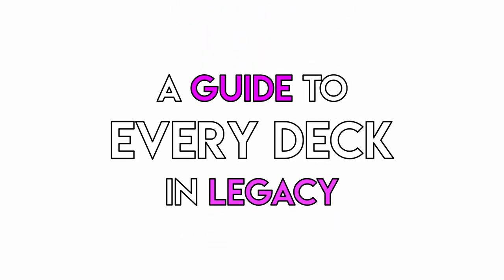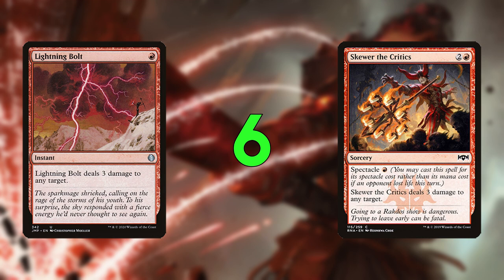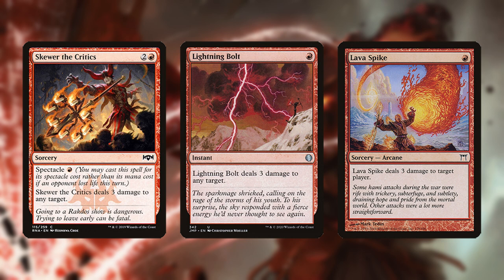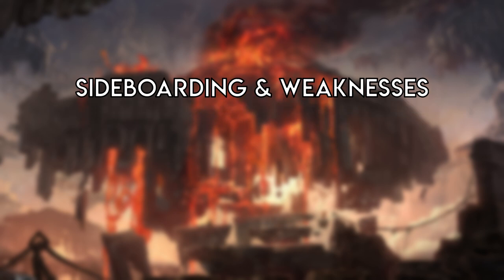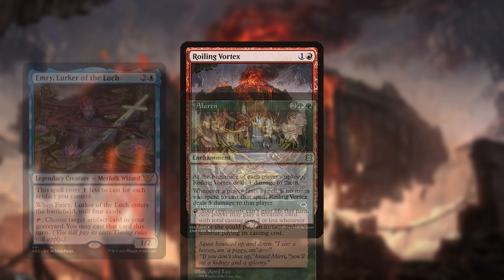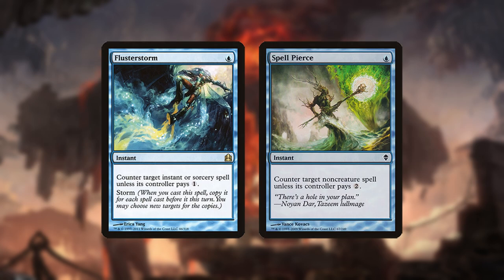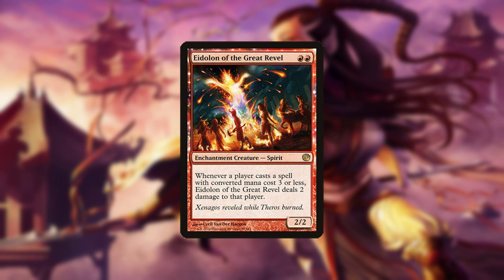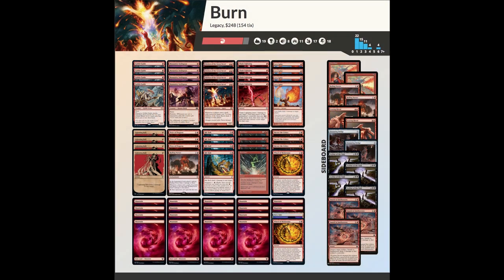Burn | A Guide To Every Deck In Legacy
0:00 Overview
1:58 Sideboarding & Weaknesses
3:43 Tips & Tricks
4:30 Outro